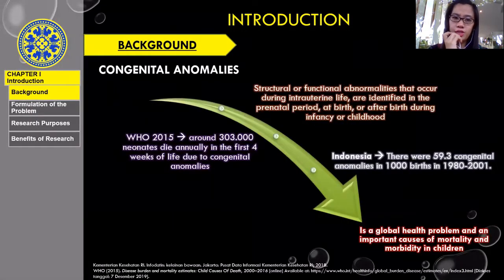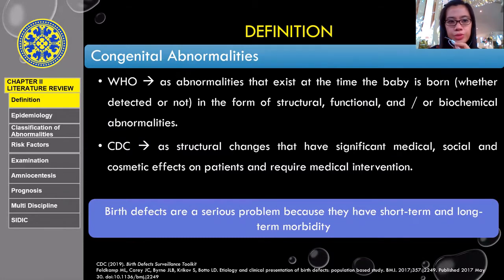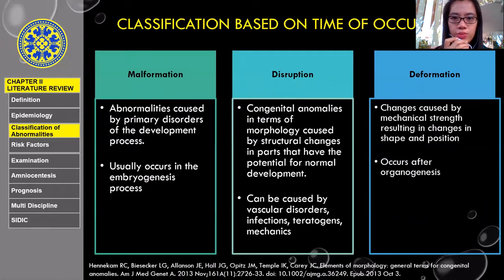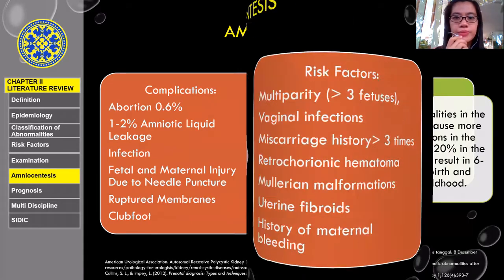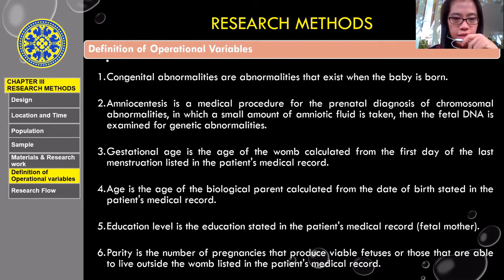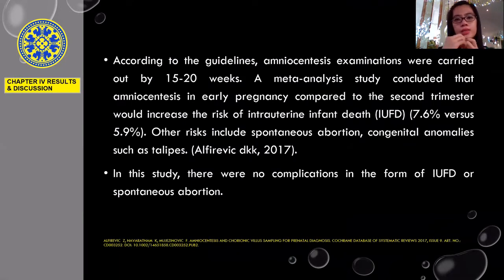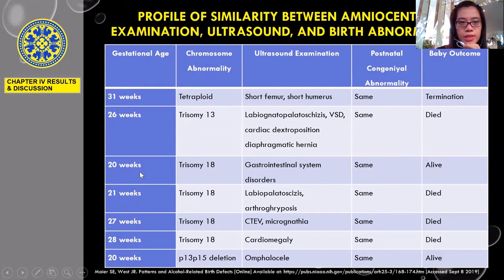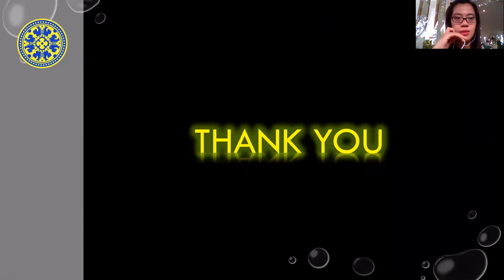Profile of Pregnancy undergoing Amniocentesis in the Sanglah Birth Defect Integrated Center (SIDIC)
Profile of Pregnancy undergoing Amniocentesis in the Sanglah Birth Defect Integrated Center (SIDIC) Fetal Maternal Outpatient Department in Sanglah Hospital: A Descriptive Study from June 2017-June 2019

Abstract: Coronavirus disease 2019 (COVID-19) is a disease caused by infection of Severe Acute Respiratory Syndrome Coronavirus-2 (SARS-COV2). This disease has become epidemic almost all over the world and the number is still increasing at this time. This infection is mainly transmitted through droplets containing the virus. The clinical spectrum caused by these infections is very broad, from asymptomatic to critical and even death. Clinical manifestations also vary greatly, although symptoms of fever and respiratory disorders are the main symptoms. Symptoms tend to be more severe in cases with cardiorespiratory or metabolic comorbidity. In the obstetric field, the impact of COVID-19 is still not very clear. There is a possibility that the virus infection will cause bad outcomes, both in the maternal and fetus. One possible maternal impact is complications of postpartum hemorrhage because in theory COVID-19 can also cause thrombocytopenia. However, data supporting this are still very limited. Specific management recommendations for post-partum hemorrhage in the COVID-19 era do not yet exist. More aggressive prophylaxis of bleeding is possible to reduce the risk of this bleeding. In general, the principle of management may be no different, but the use of personal protective equipment, isolation rooms, and contact minimization remain consistent with obstetric procedures in general.

Authors: Lydia Linasari Sinarta, I Wayan Artana Putra